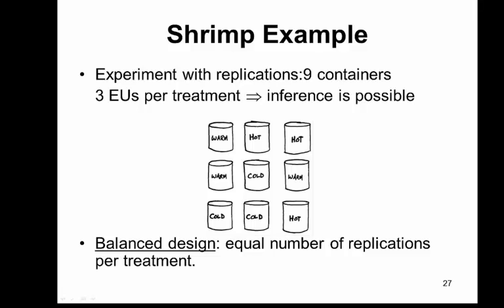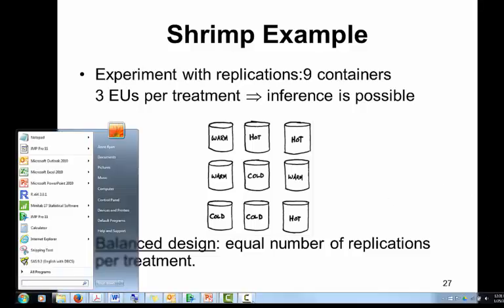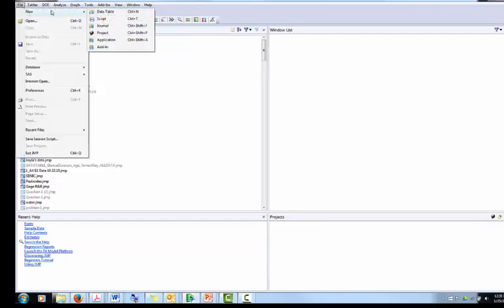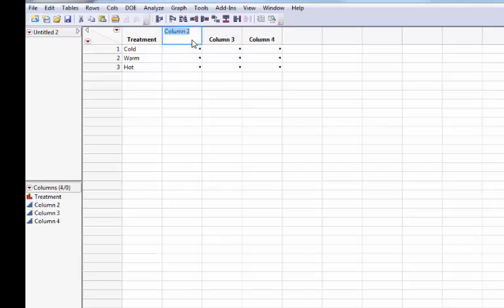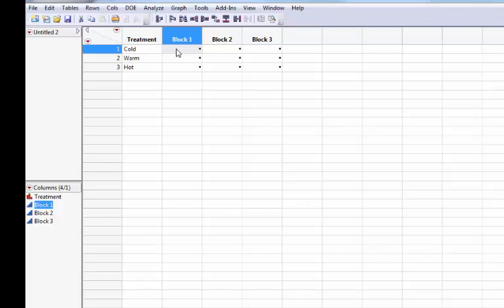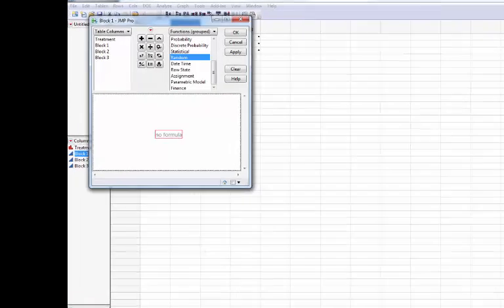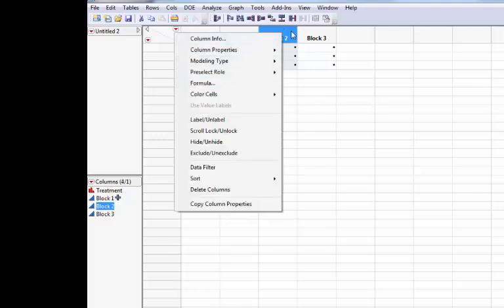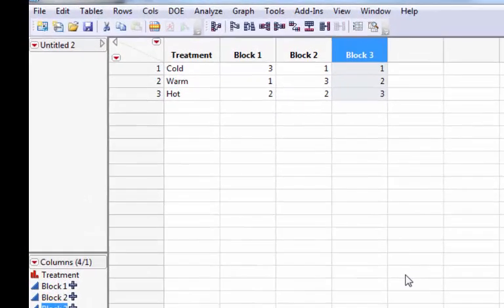Randomization with Blocks in JMP